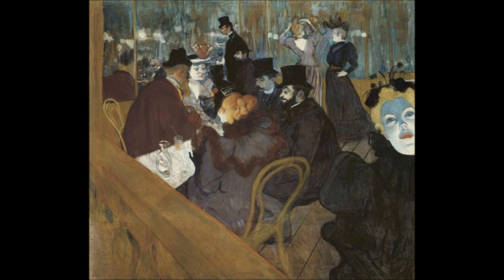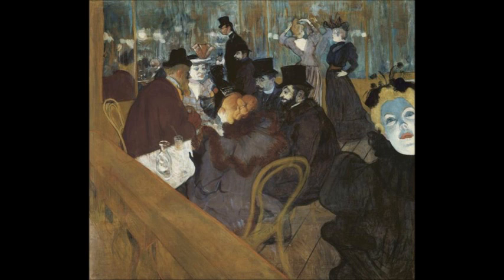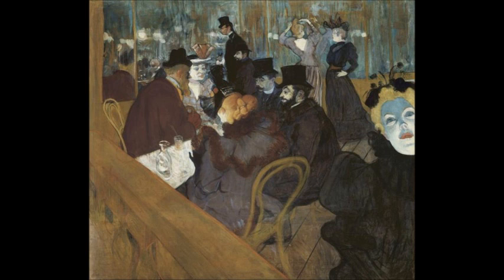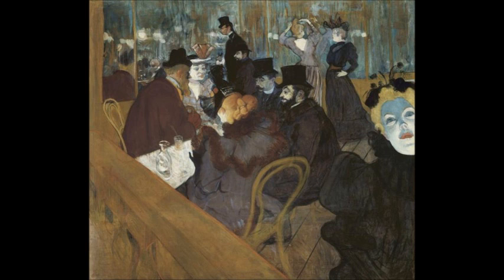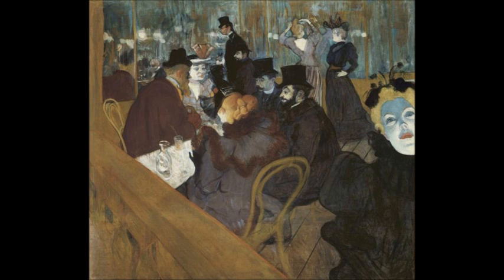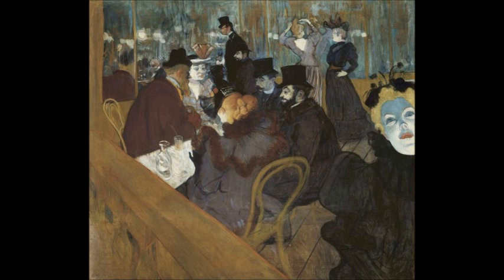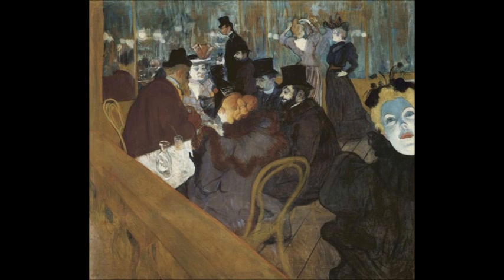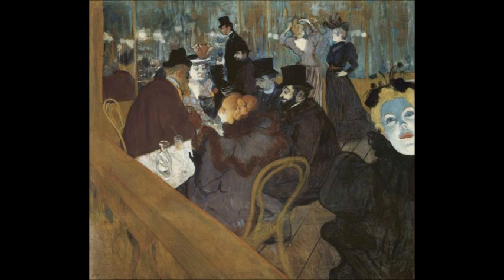At the Moulin Rouge (Toulouse-Lautrec)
Another expressionist masterpiece, this time from the French post-impressionist Toulouse-Lautrec